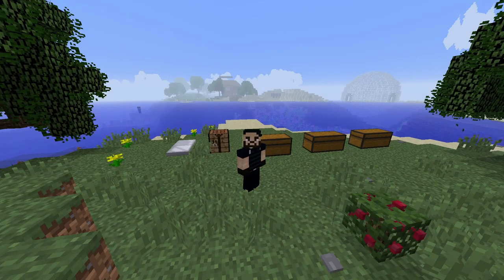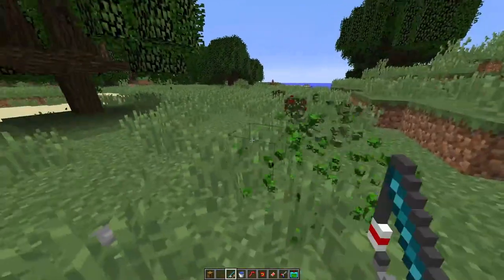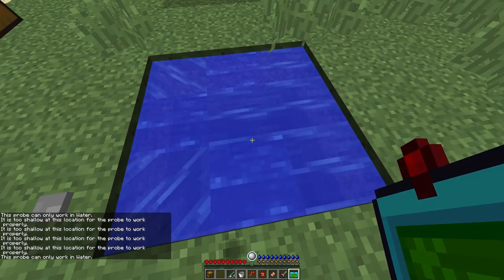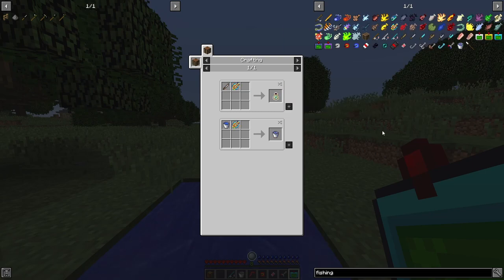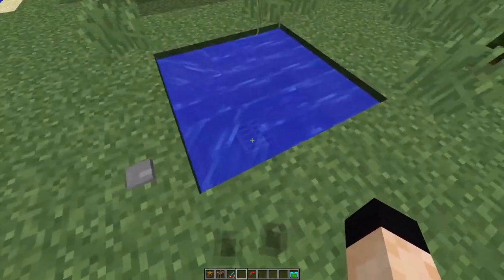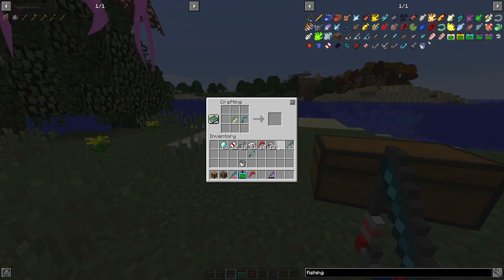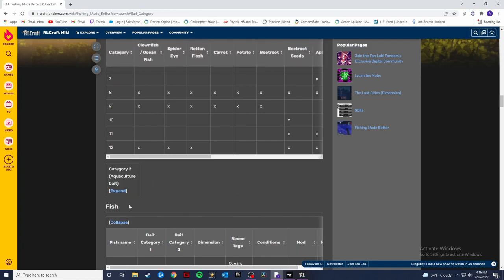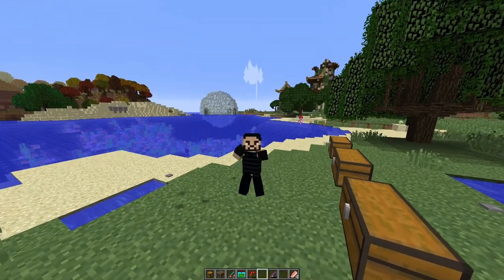Rlcraft 2.9 Fishing Guide🎣| Everything you need to know!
In this video I try and explain everything you need to know about fishing in Rlcraft v2.9. I go over every single component of fishing from how to catch the best fish and gear up fast through fishing in Rlcraft v2.9.

Here is the link to the "Fishing Made Better" Wiki